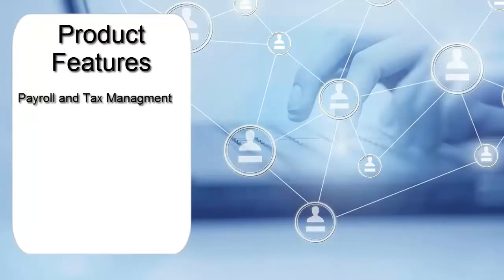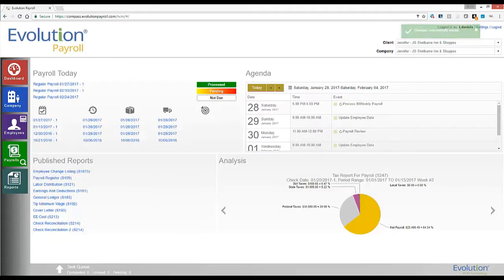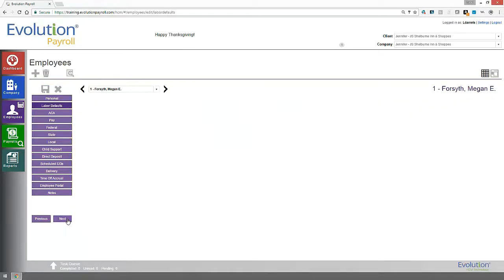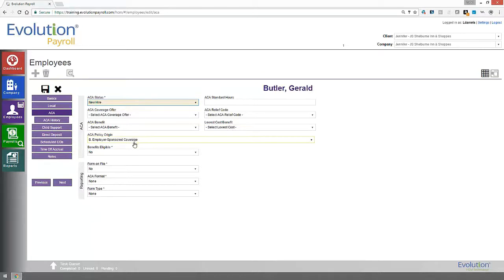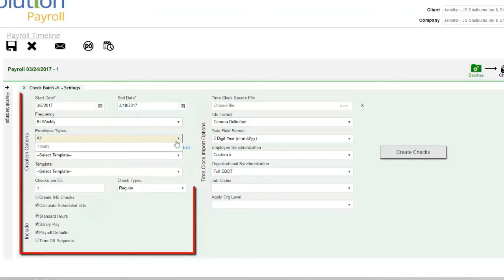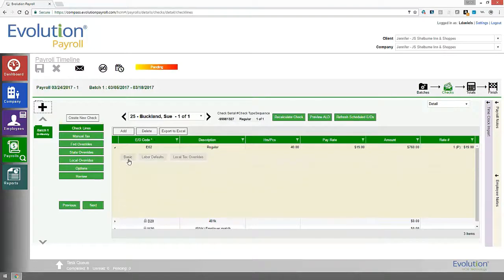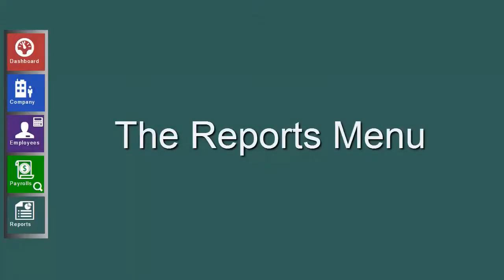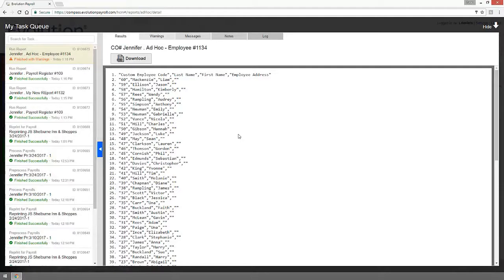AIU Payroll Demo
Nationwide Payroll and HR Services
Call Today for More Info!